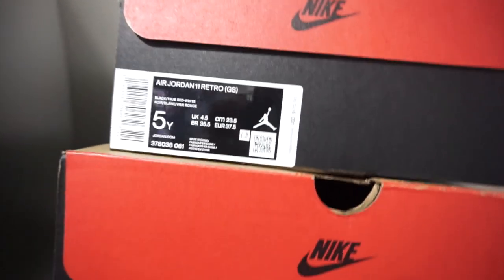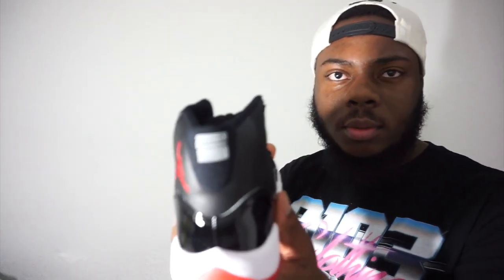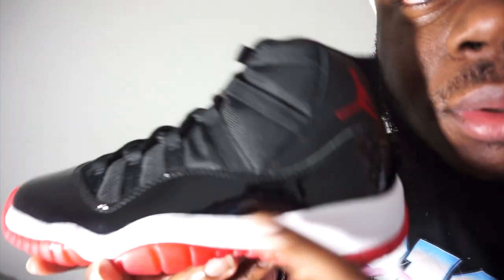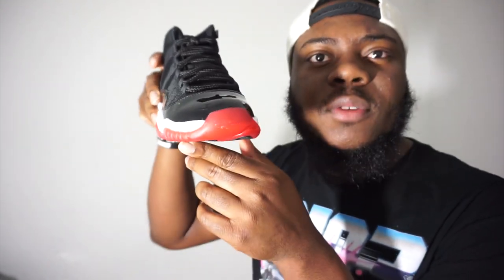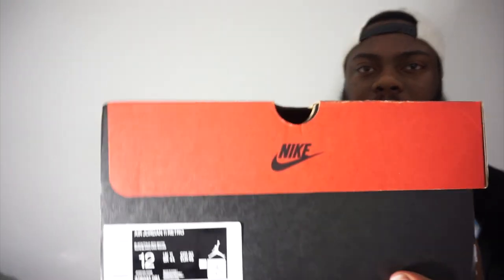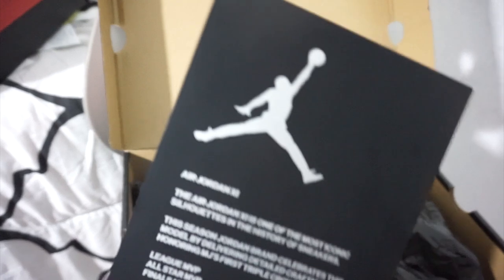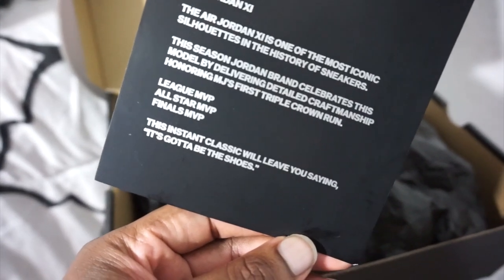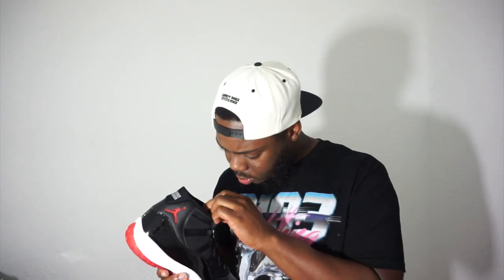AIR JORDAN 11 BRED SNEAKER REVIEW! | GS & MEN SIZE